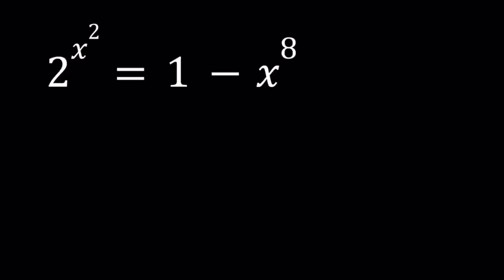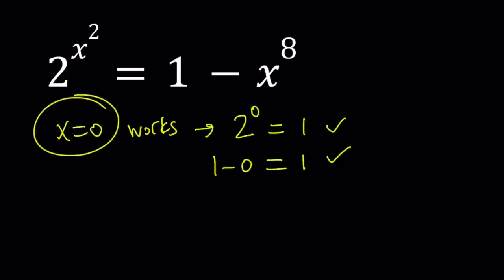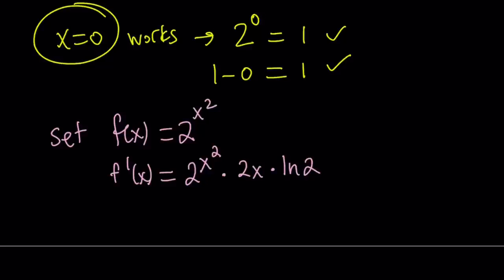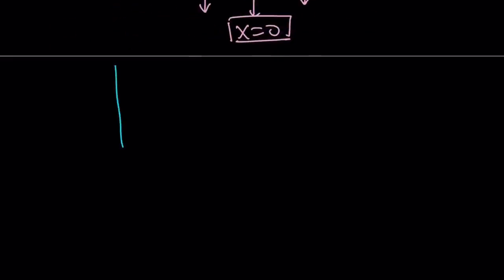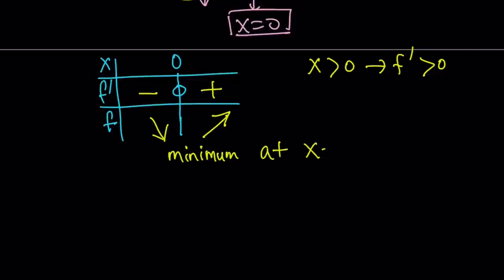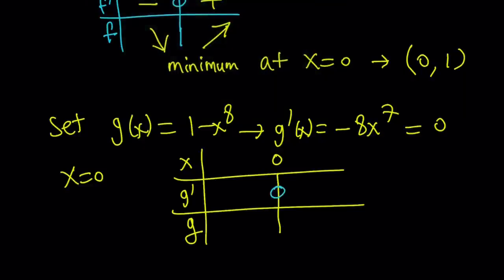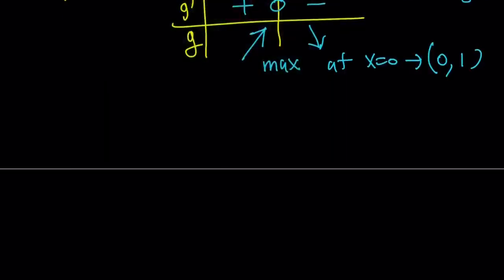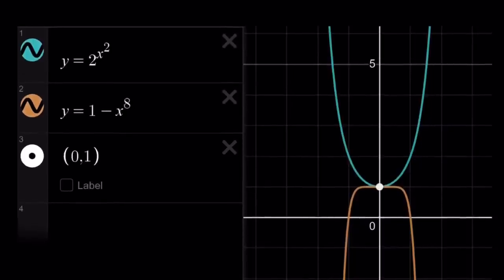A Nice Equation